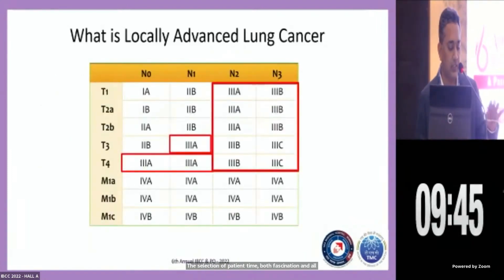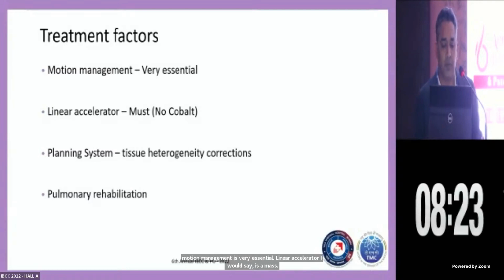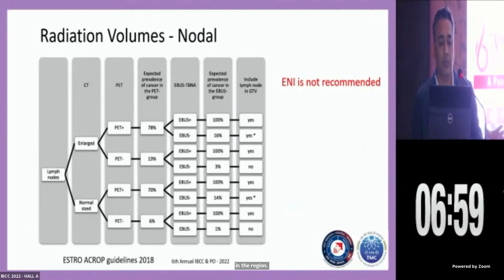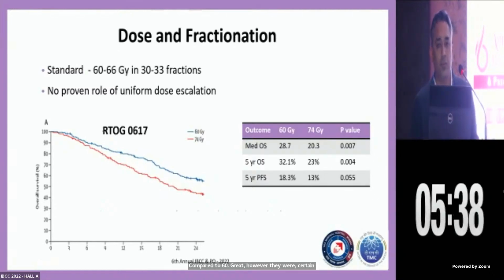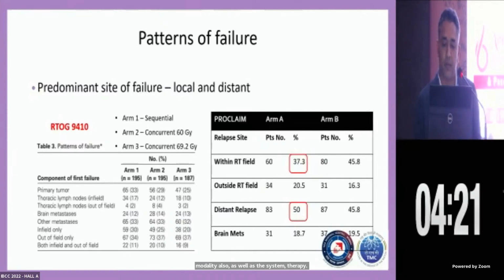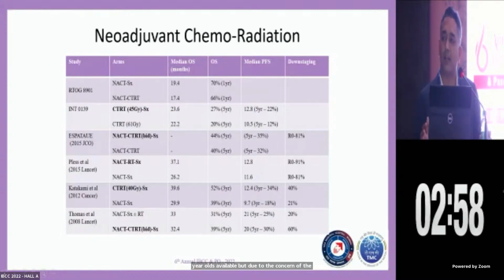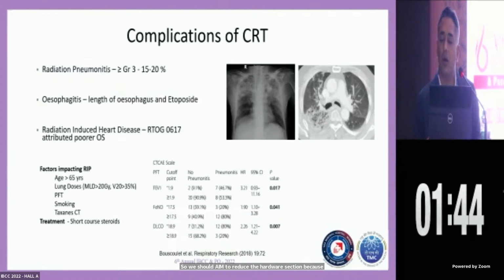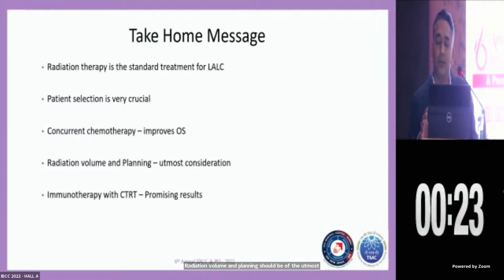Dr Anil Tibdewal | Radiation in Locally Advanced Lung Cancer